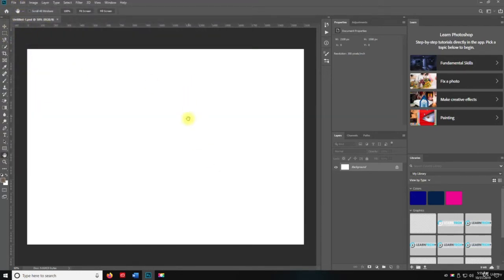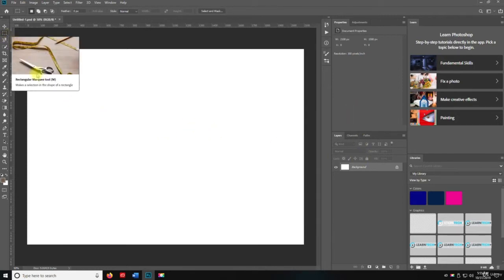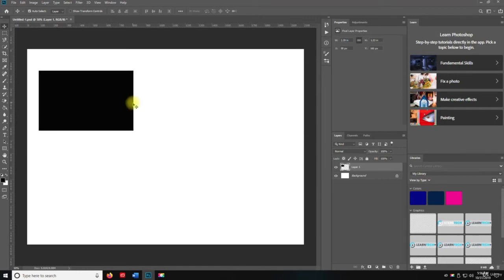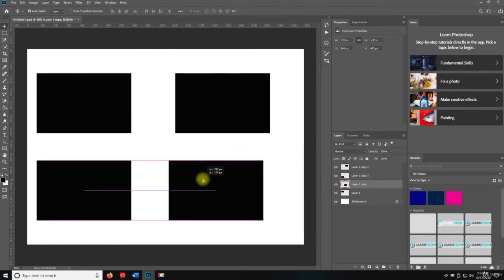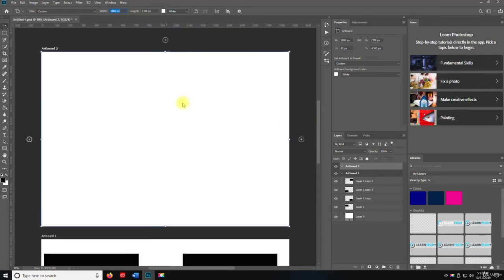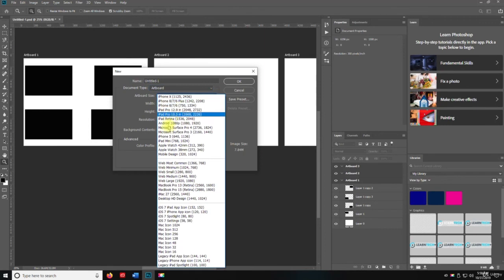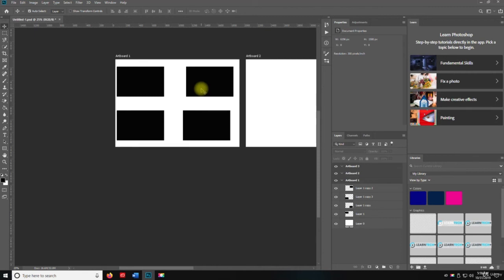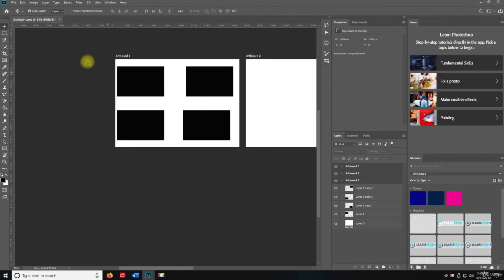Move Tool Udemy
Where is the move tool in Photoshop CC?
The move tool is located at the top right of the Photoshop Toolbox. When the move tool is selected, click and drag anywhere in the image. By default, if an area is selected the selection will be moved, otherwise the whole layer will be moved.